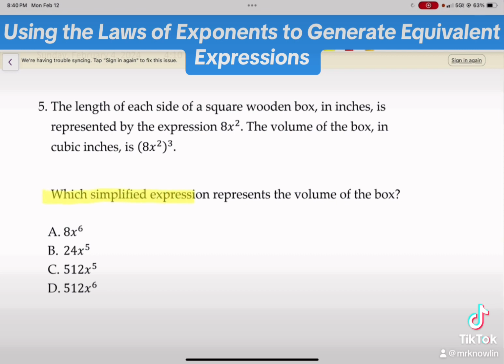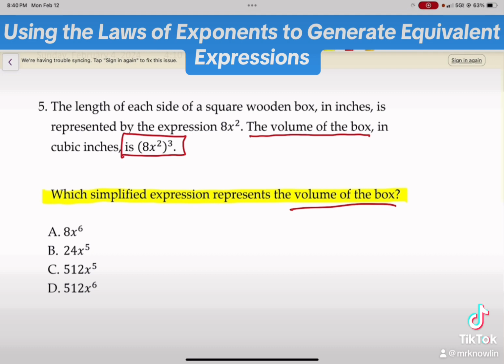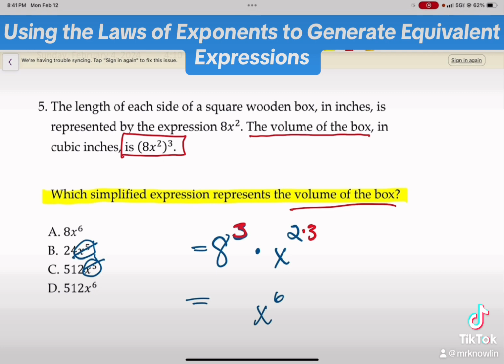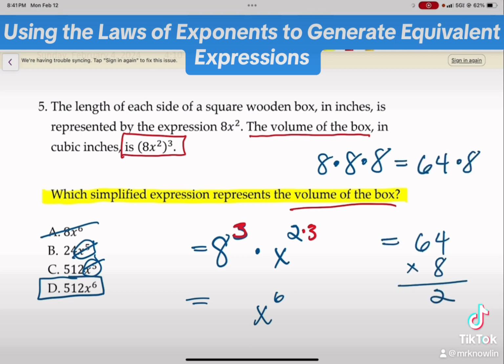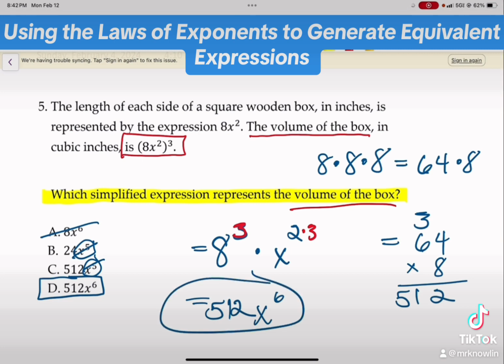Generate Equivalent Expressions with the Laws of Exponents (5)